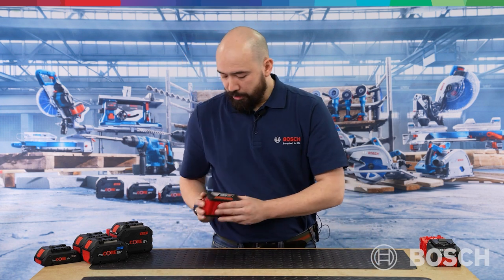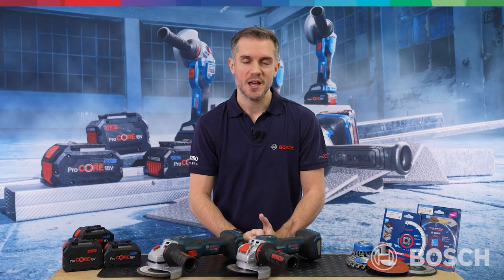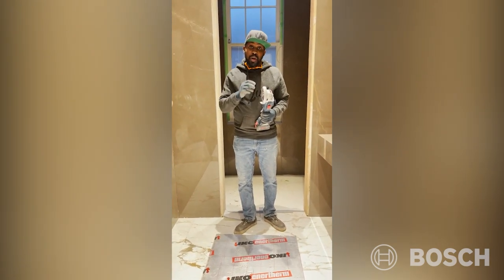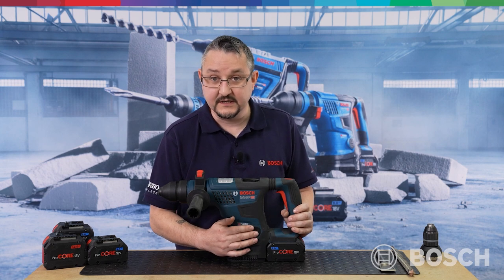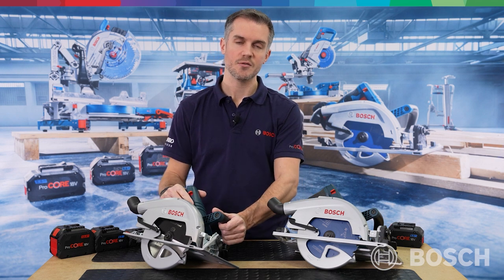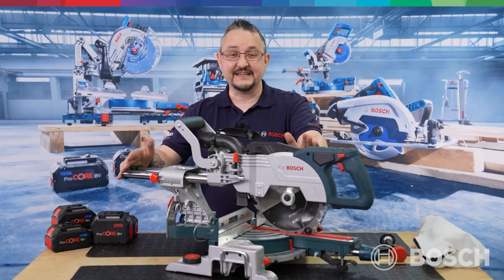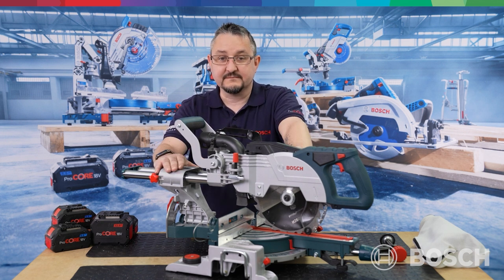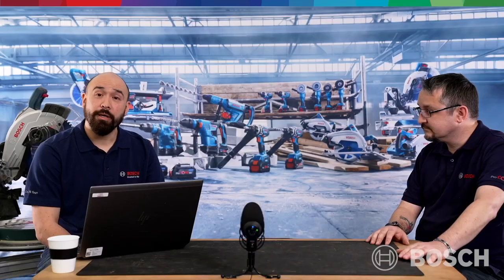What is BITURBO Brushless? (REVEALED LIVE 🔴)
BITURBO Brushless Live 2021! An opportunity to get to know some of BOSCH Professional's most powerful cordless tools. Featuring the GBH 18V-34 CF SDS Plus hammer drill, the GWX 18V-15 SC angle grinder, the GSB 18V-150 C combi drill and more! All powered by BOSCH Professional's ProCORE18V technology! ⚡

► Want to find out more about the BITURBO Brushless range?

► Want to stay in the loop and join us when we're live? Sign up to the Bosch Professional Newsletter

⏱ Jump to your favourite tool/section!

00:00 - Introduction
01:28 - ProCORE18V Battery Technology
06:04 - BITURBO Brushless Motor Technology
07:42 - BITURBO Brushless Small Angle Grinder (GWX 18V-15 SC)
21:41 - BITURBO Brushless Hammer (GBH 18V-34 CF)
27:38 - BITURBO Circular Saw (GKS 18V-68 C/GC)
38:17 - BITURBO Compound Mitre Saw (GCM 18V-216)
45:36 - BITURBO Combi (GSC 18V-150 C)
57:33 - Q&A

More about BITURBO Brushless Live 2021!

Hosted by the BOSCH Professional Trainers, Chris Murray & Danny Parks and the BOSCH Professional UK Retail Marketing Manager, Lawrence Davies, you’ll get a closer look at the BITURBO brushless range and how the tools can make your work-life easier, simpler and more effective. After all... time is money 💲💲💲

Not only that, but you’ll be hearing from well-known trade experts and influencers including Ken Hudson @tilingtipsandtricks-hudsti6805 , Jimmy Lawrence @plumberparts , Nick Bundy @NBundyElectrical , Phil Edwards @PhilEdwardsCarpenter and Tom Fisher (Instagram: wasteknotwood). Who will be sharing their honest opinions on the latest BITURBO Brushless tools and how they put these high-performance machines through their paces.

Let's see how they get on!

🔴 Recorded Live through the Bosch Professional World 🌍on 17/12/2021 at 7PM GMT.